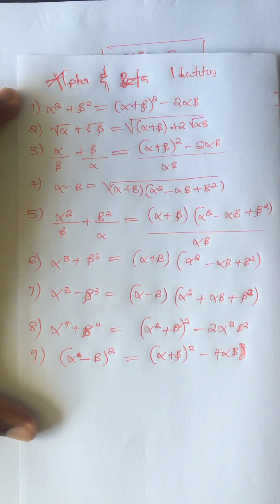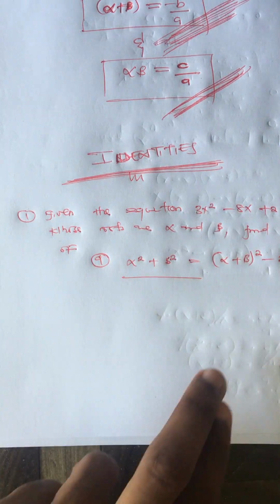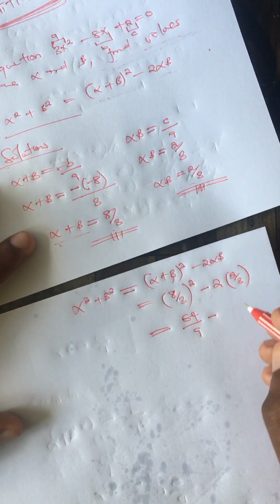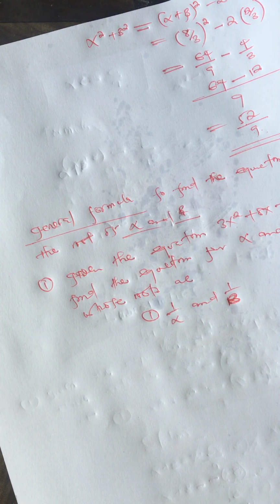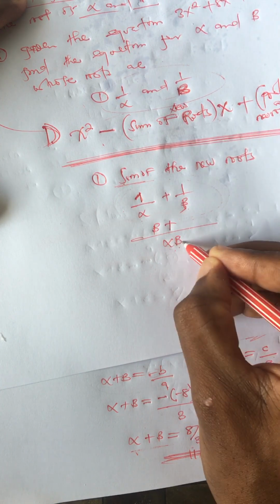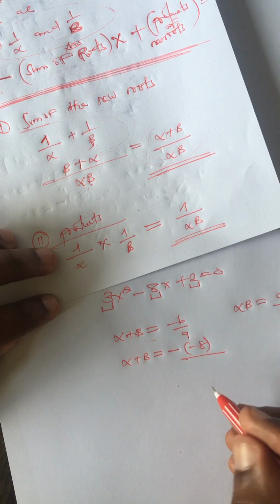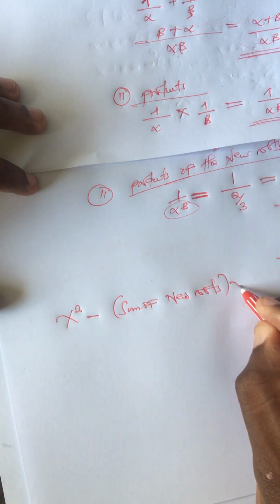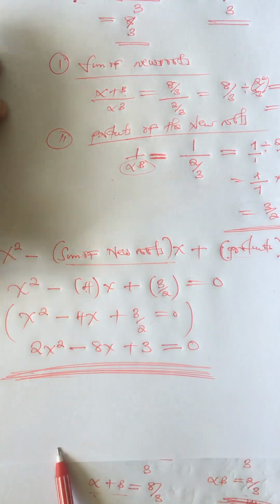ALPHA AND BETA (DISCRIMINATE) FINAL PART